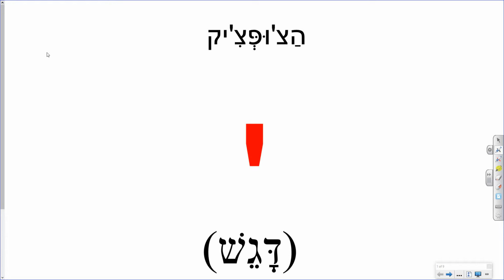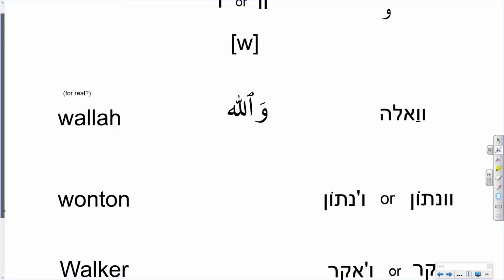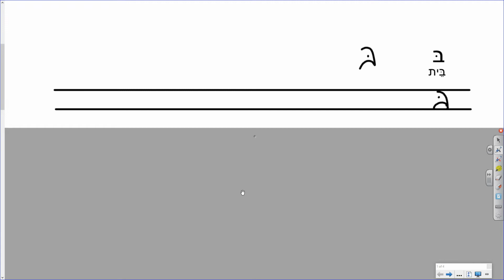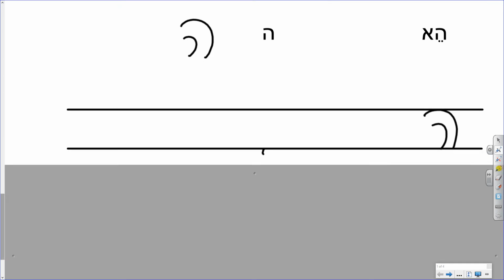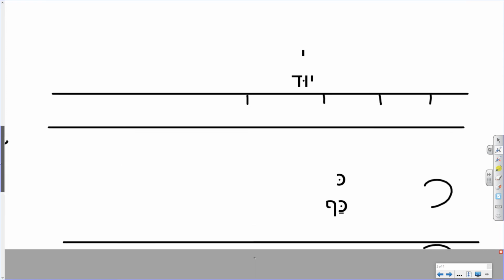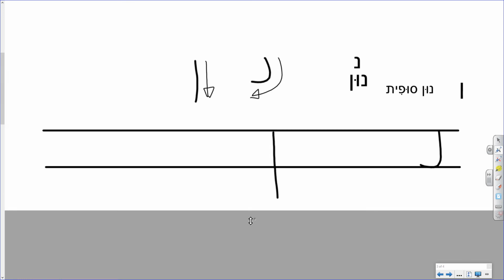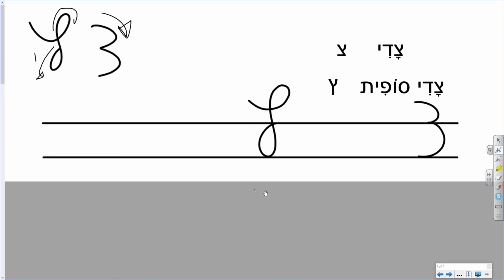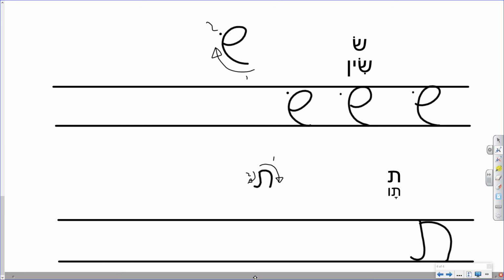HEBREW FLIPPED SHOOT3 TAKE2 04aug2017 RAW